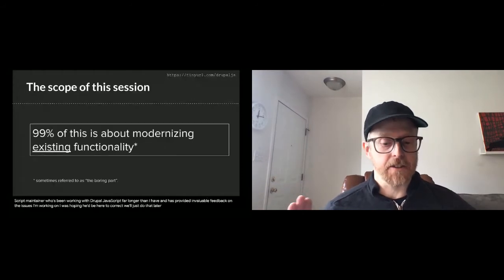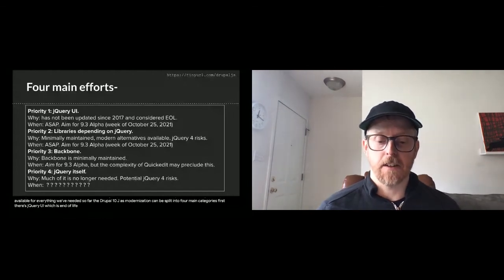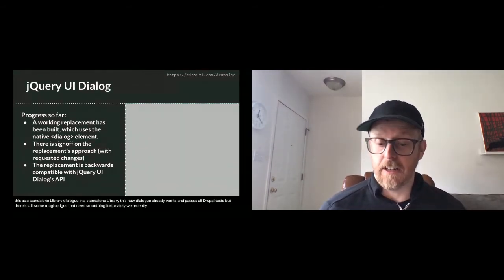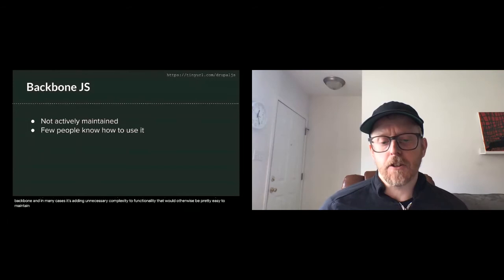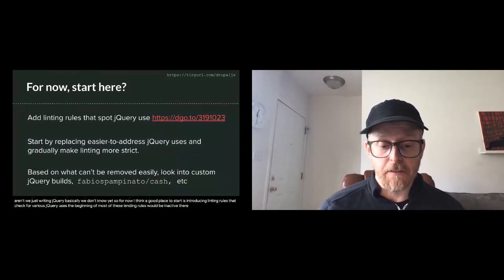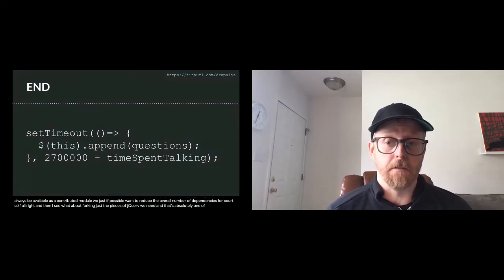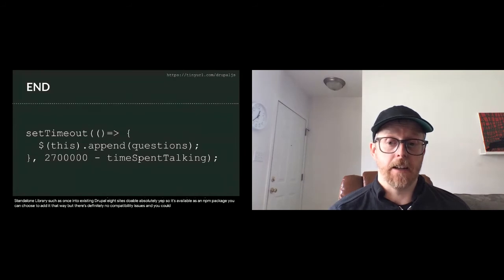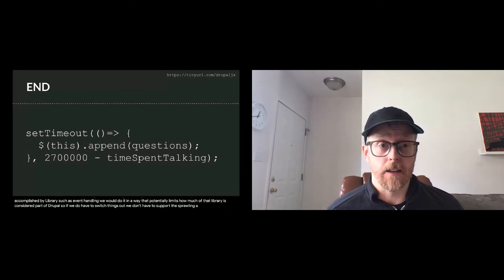Drupal 10: Modernizing Core JavaScript and Removing jQuery / DrupalCon North America 2021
Drupal 10 efforts include replacing JavaScript with modern solutions. Learn how these efforts are progressing, and how to get involved.